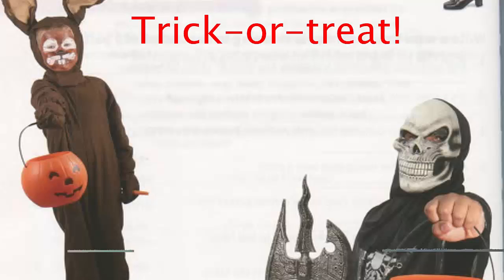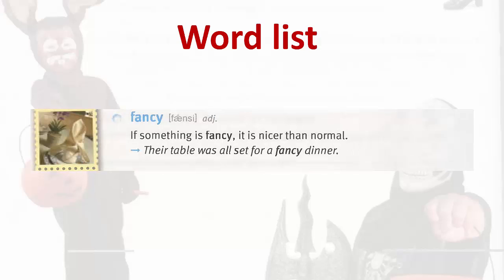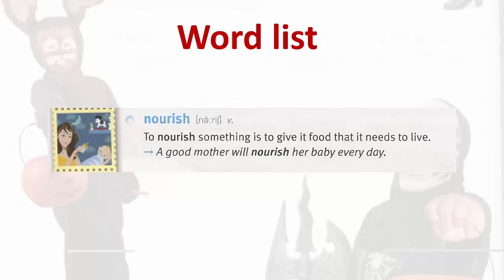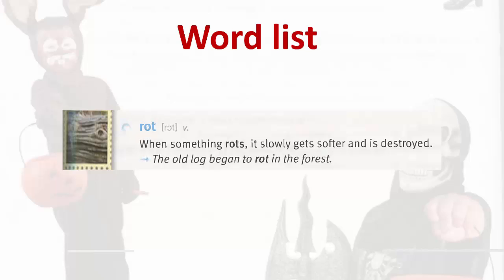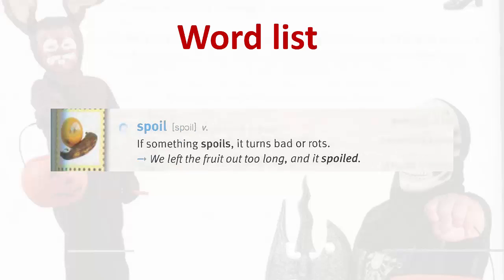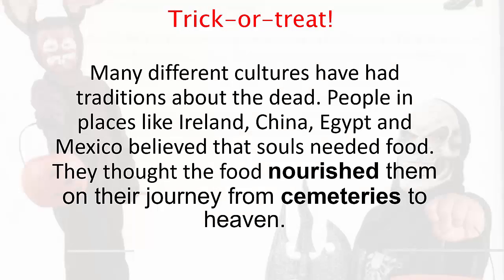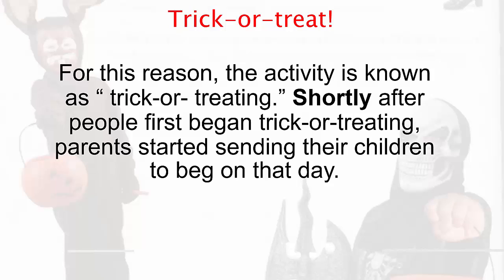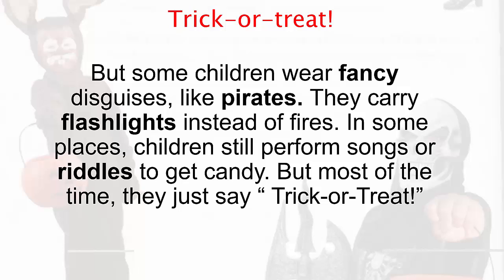Learn 4000 essential english words P3 unit 5| Trick-or-treat! |Learn english vocabulary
Playlist: Learn 4000 essential english words through short stories P3 || Common English Vocabulary
Learning English through stories is an effective and enjoyable way to improve language skills. Reading or listening to stories helps learners to expand their vocabulary, improve their grammar, and enhance their overall language proficiency. There are several resources available online that provide stories specifically designed for English language learners.
For those who prefer a visual medium, there are also YouTube channels dedicated to teaching English through stories. Channels "Stories for Learning english" provide engaging storytelling videos that assist learners in improving their language skills
In conclusion, learning English through stories is an effective and enjoyable method to enhance language skills. Whether through reading classic books, utilizing online resources , or watching YouTube channels dedicated to teaching English through stories, there are numerous options available to suit different learning preferences.
Happy storytelling and language learning!